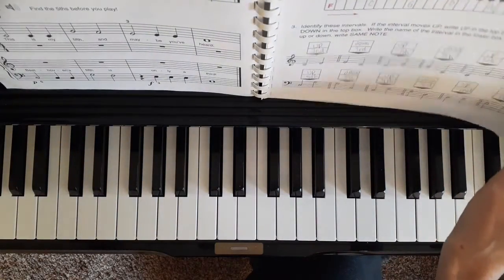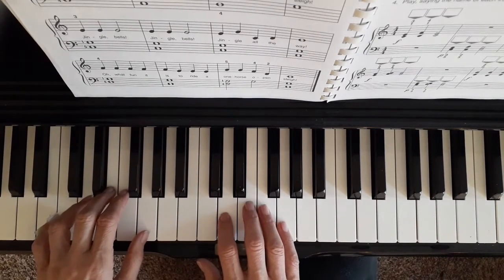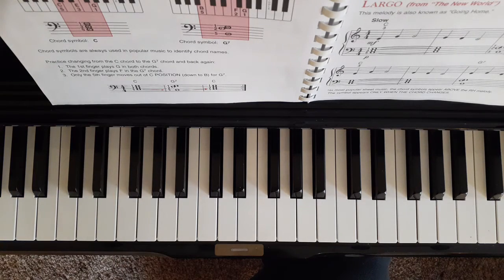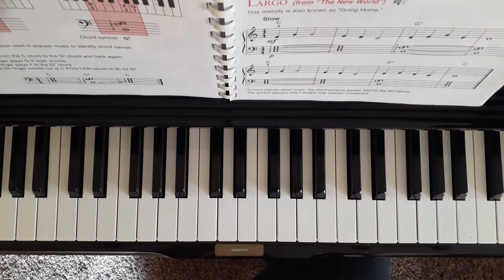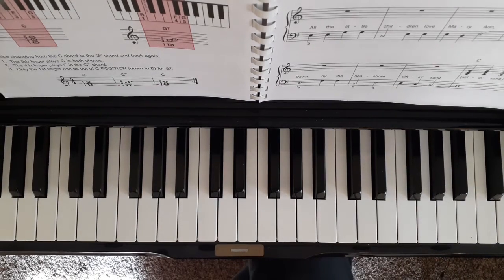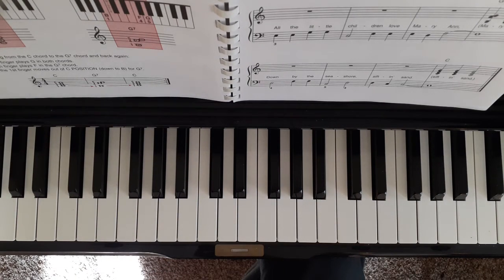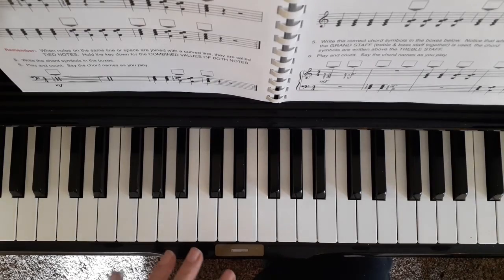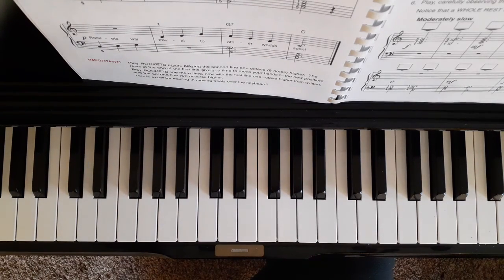190 class 10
Hard parts of page 30, 31, practie tips, working up to C chord both hands, page 37 with lh melody, rh adding chords, rockets, 3/4 time

Wanda Canfield